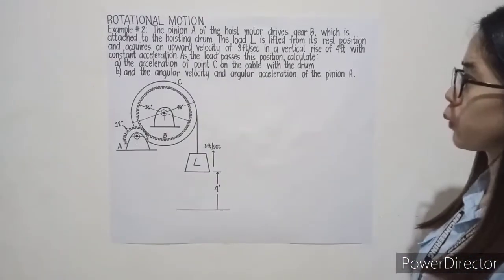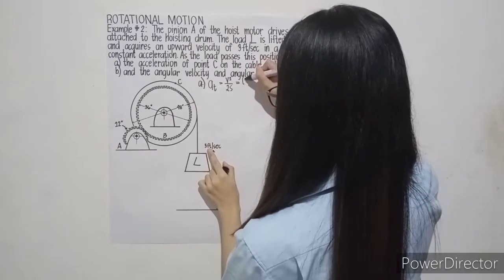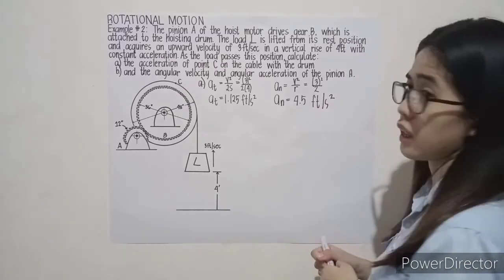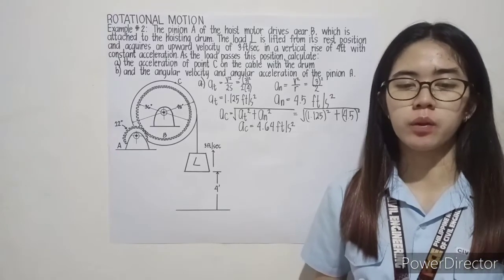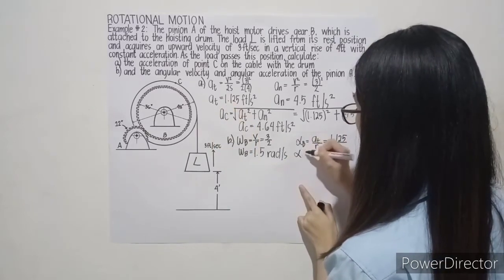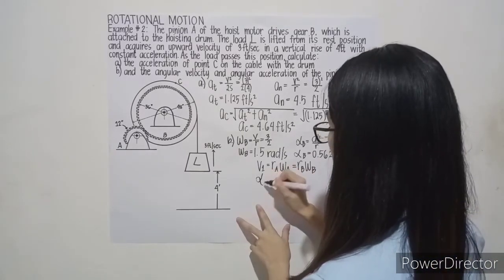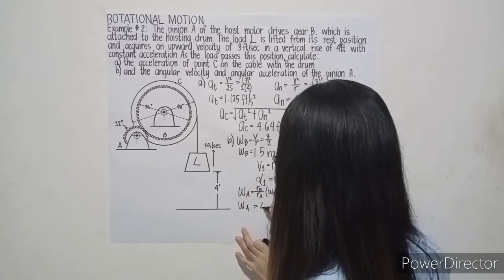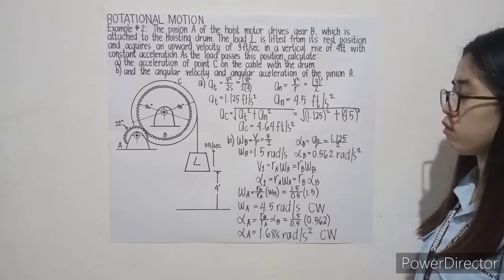Rotational Motion Sample Problem (MECH 312)